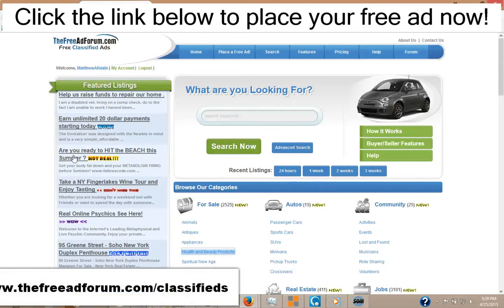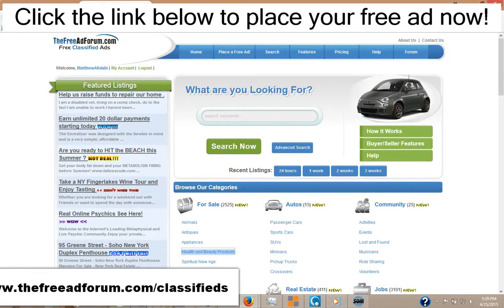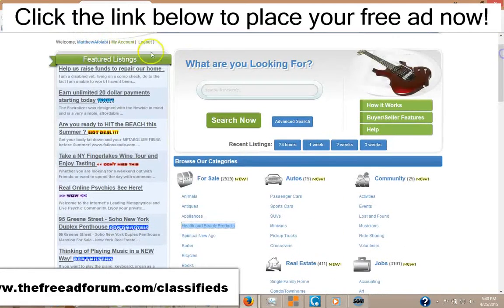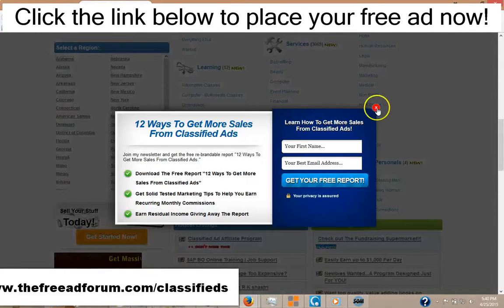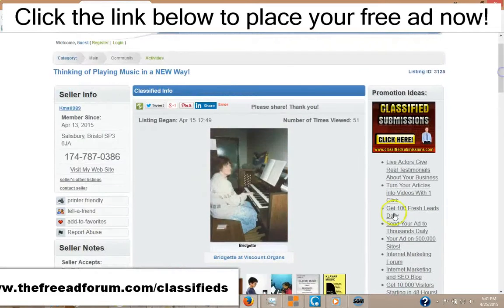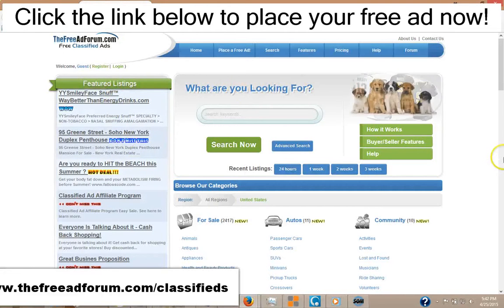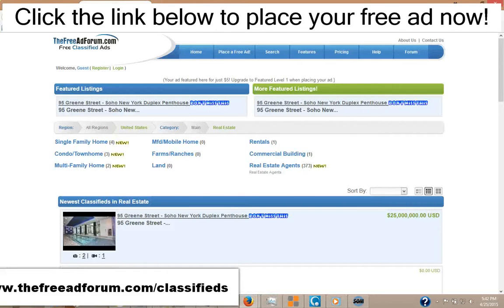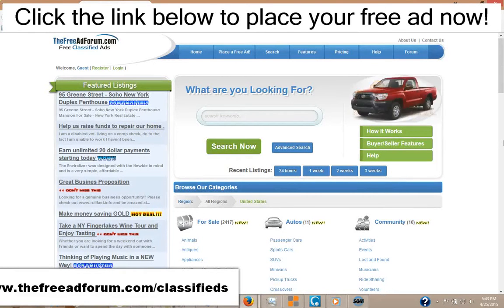Best Craigslist Alternative for Appleton Real Estate Classified Ads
Best Craigslist altenative for real estate classified ads.